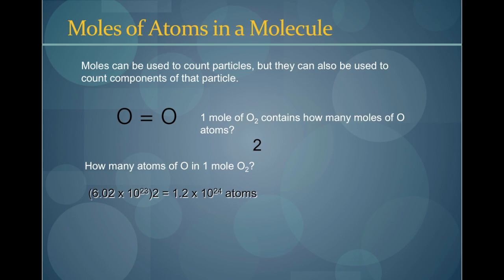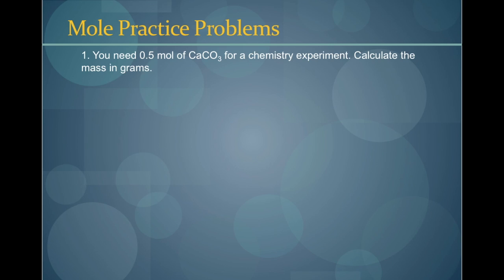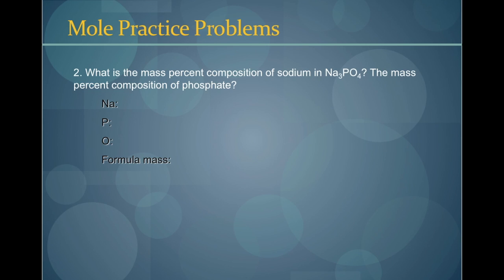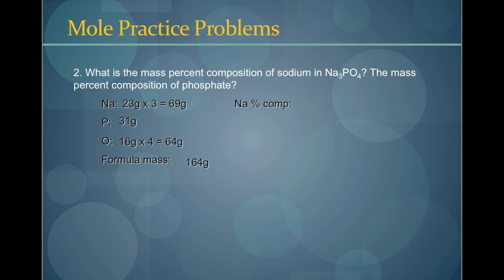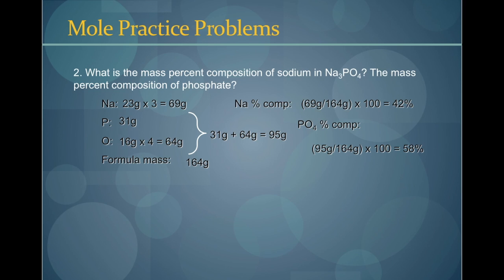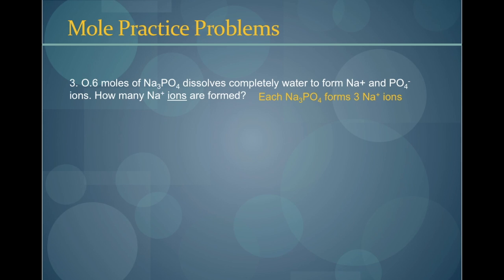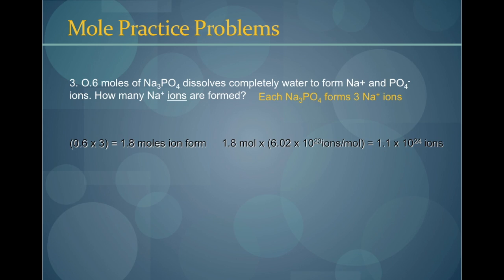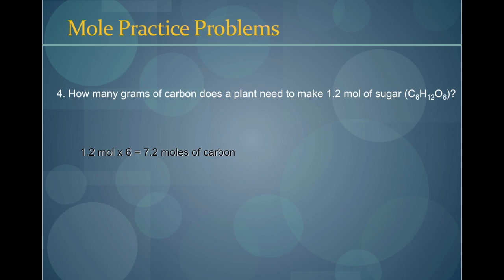The Mole Part 4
Mole practice problems